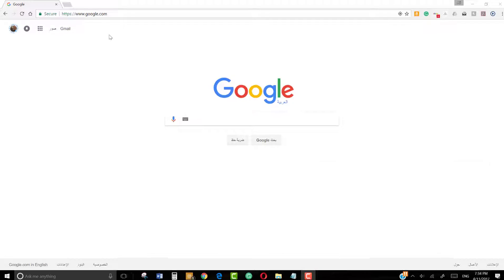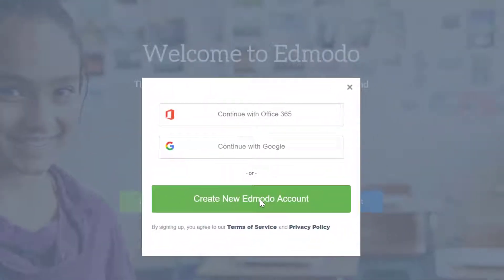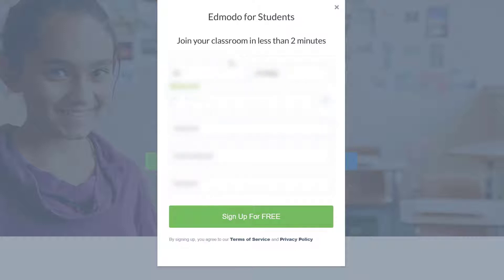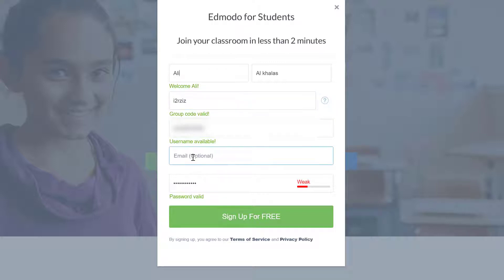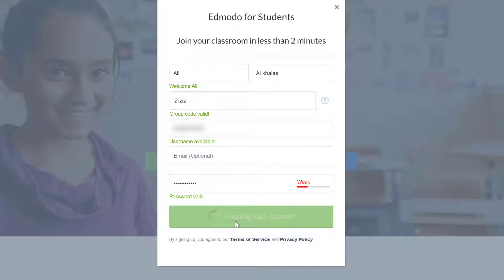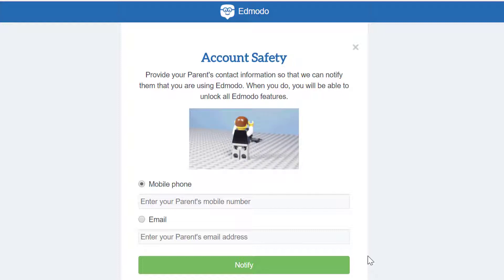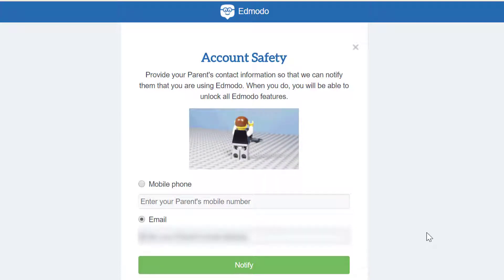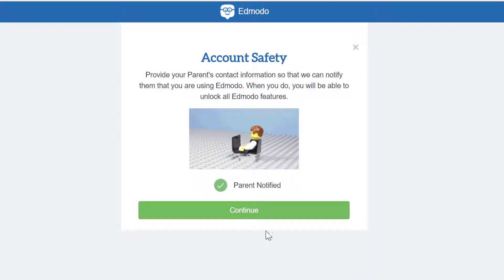Edmodo For Students Tutorial